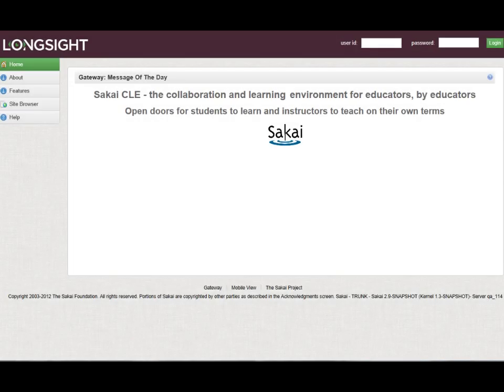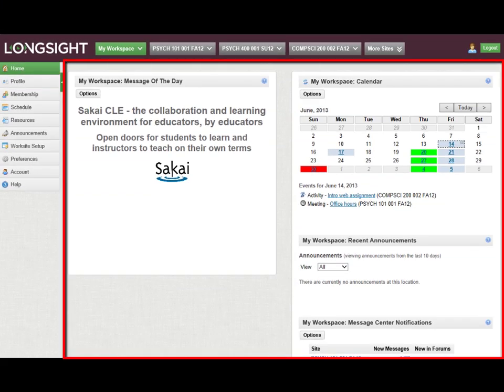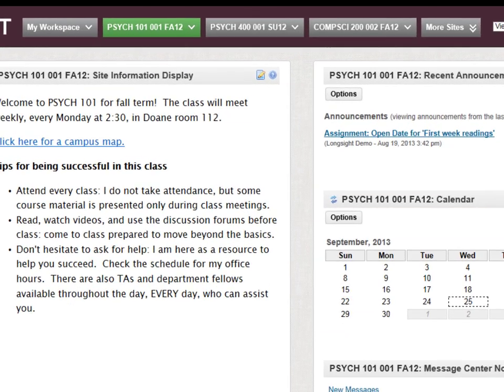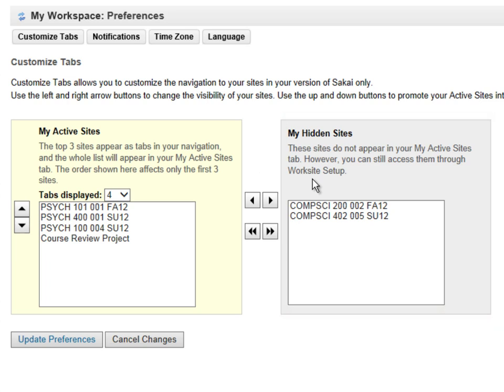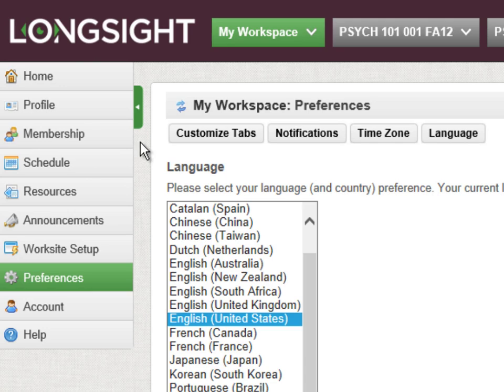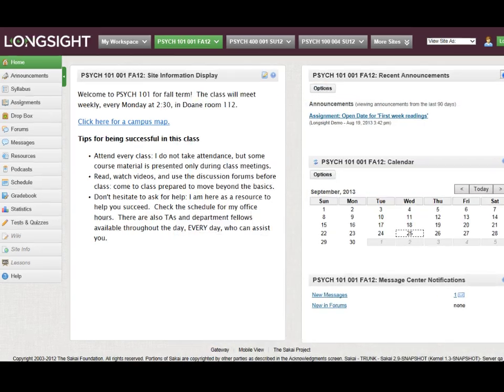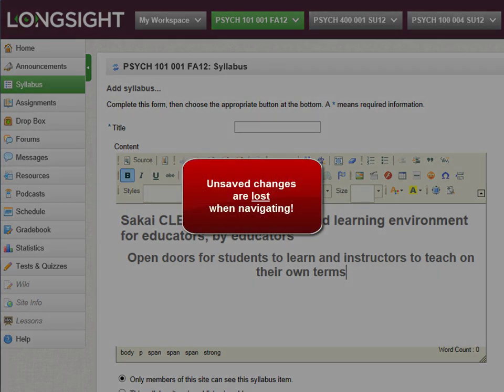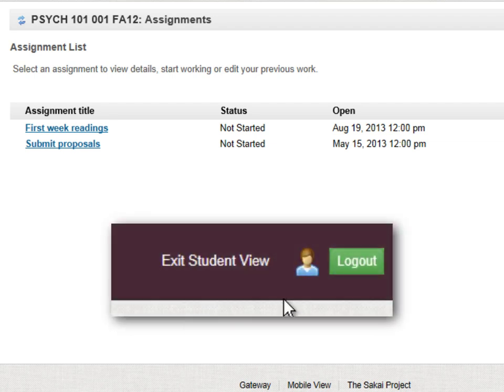Overview of Sakai CLE 2.9